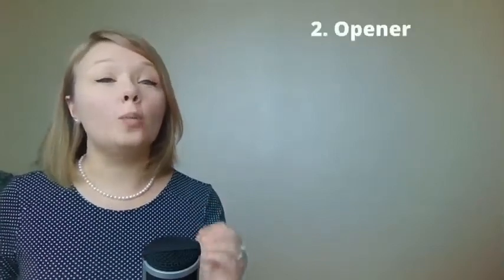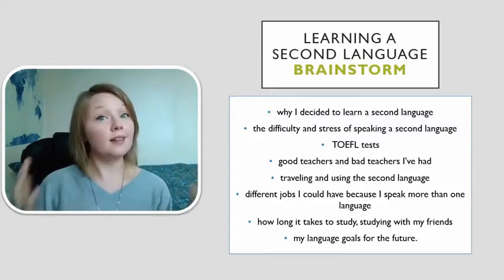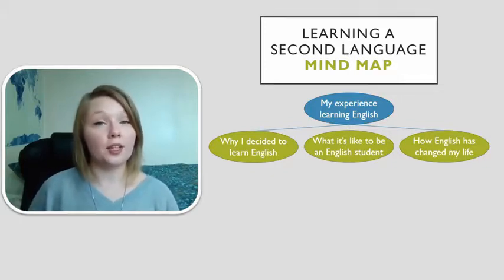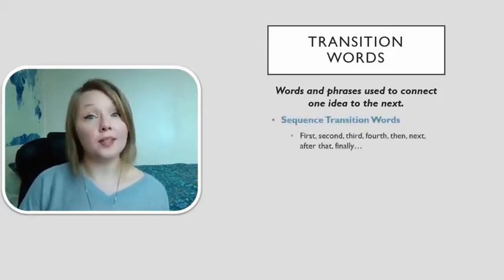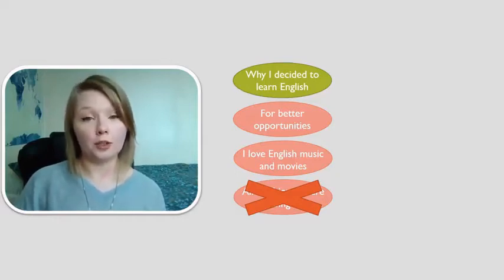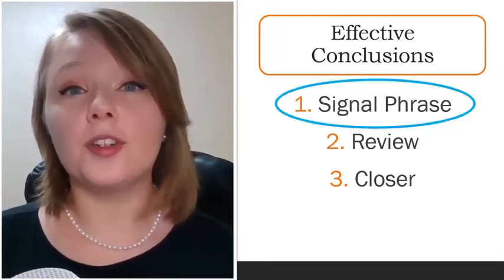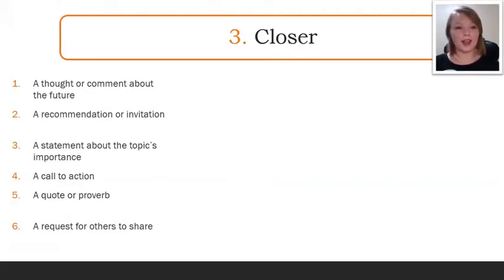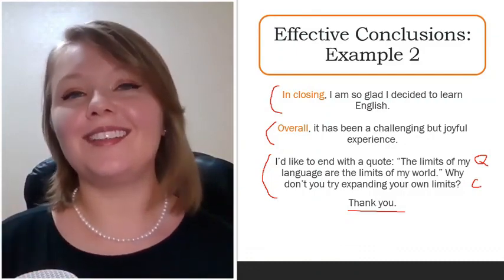How to Write an Effective Script